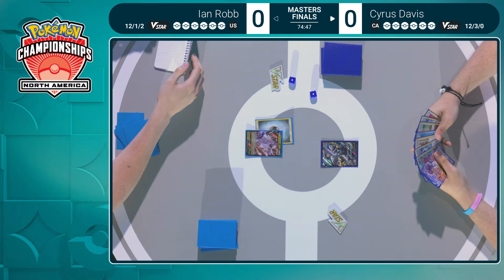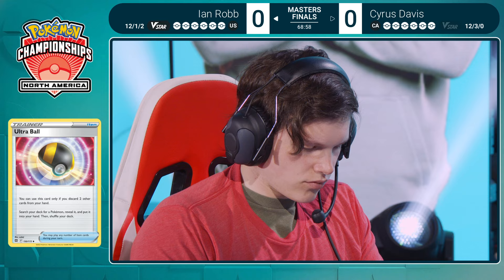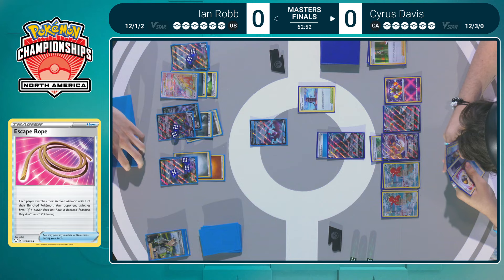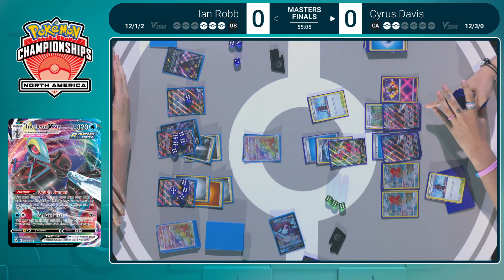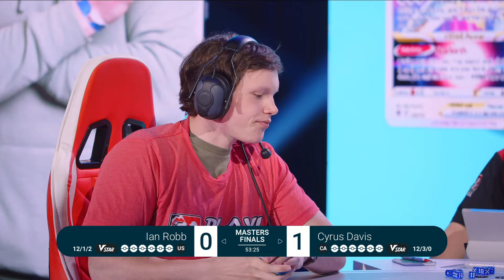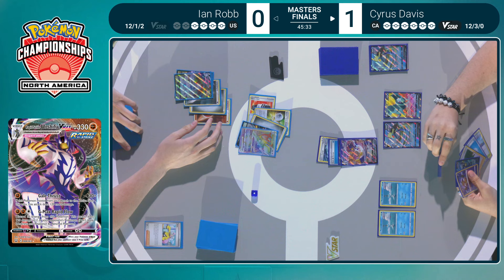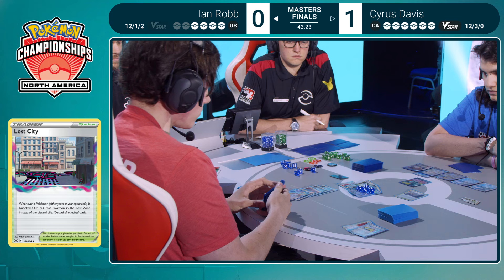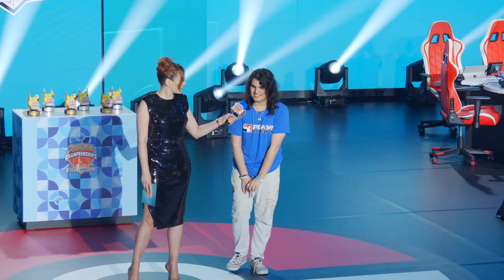IAN ROBB vs CYRUS DAVIS - Pokémon TCG Masters Finals | NAIC 2023